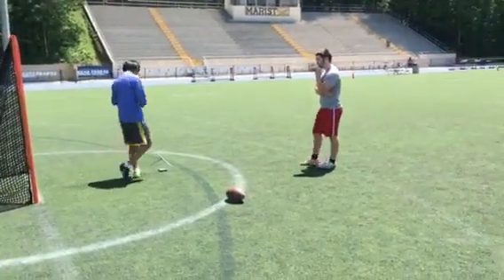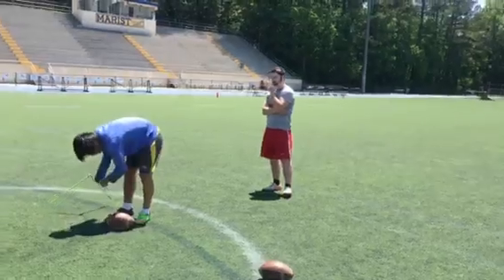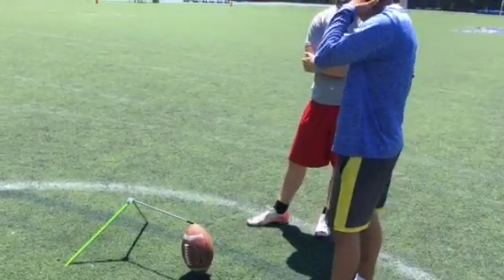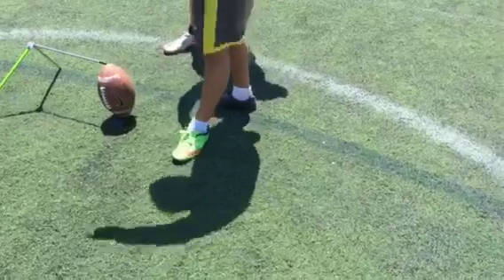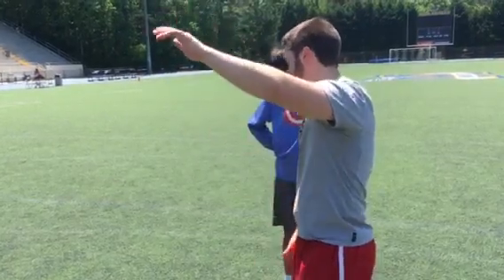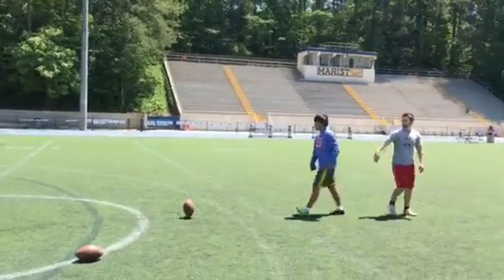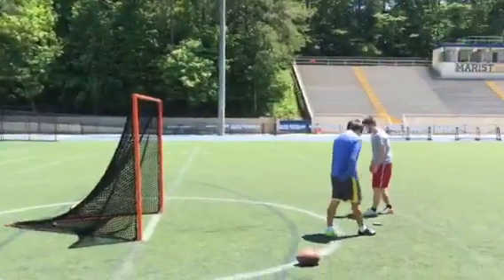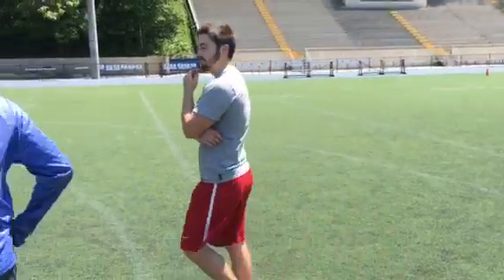Jack Patrick MD 3